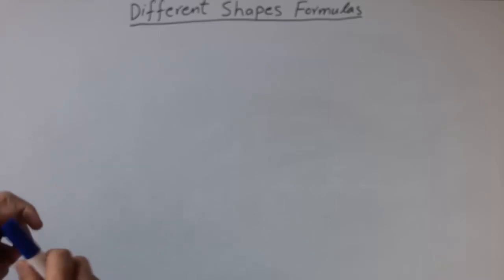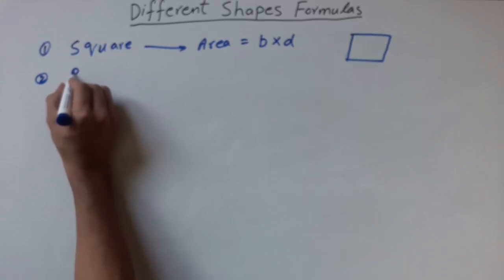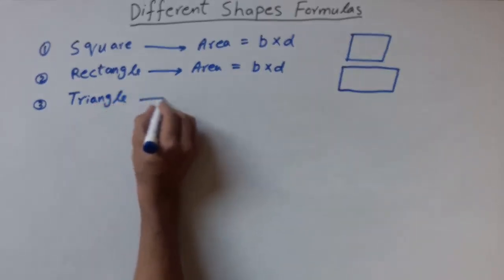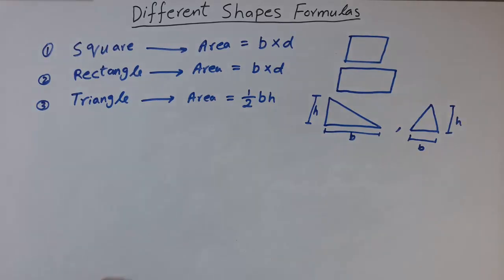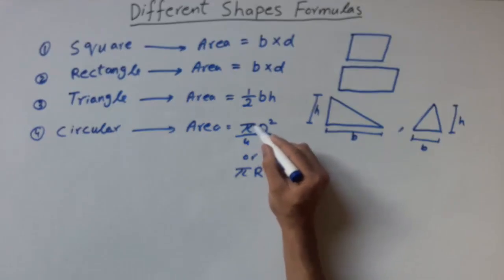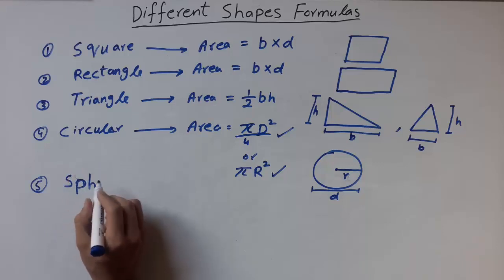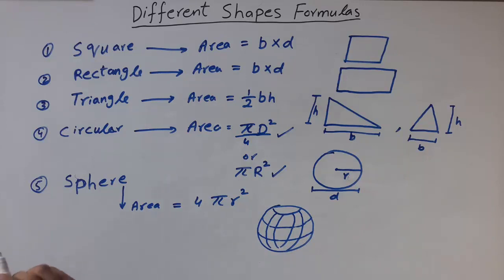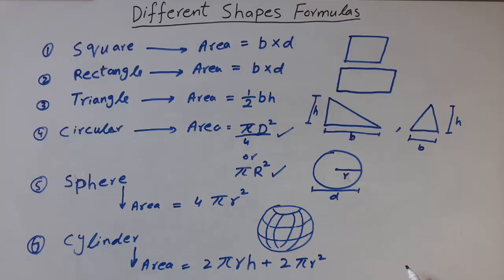Different Shape Formulas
In this video it is explained about the different formulas for different shapes. Some of the shapes are simple with simple formula such as square, rectangle, and circle etc. In order to understand formulas and how the area can be calculated is explained properly in the video watch the video till end.